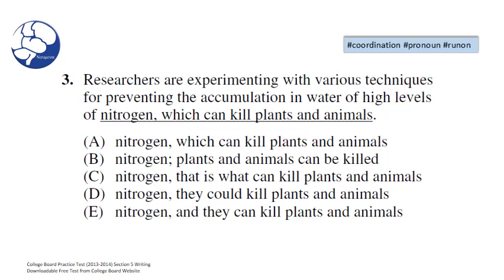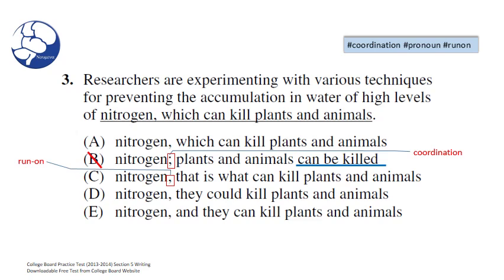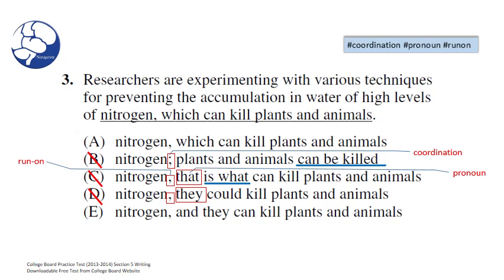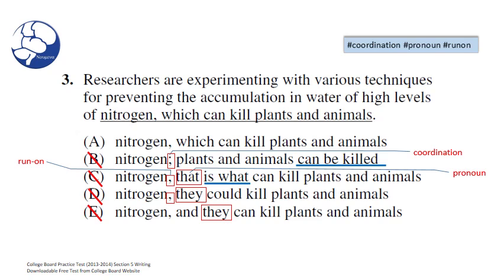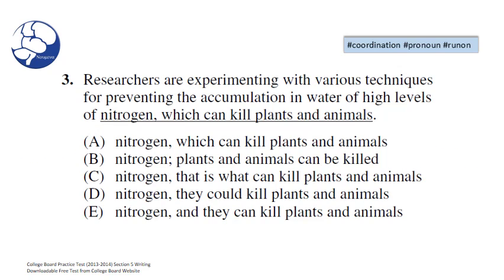Noumena (누메나어학원) - SAT/ACT Writing Sample Lesson (샘플레슨) #3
Noumena Education Initiative sample lessons for solving SAT and ACT writing questions with the Noumena Method.

3F 682 Namjun Building Yeoksam-dong, Gangnam-gu, Seoul
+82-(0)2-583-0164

누메나어학원
서울시 강남구 역삼동 682 남전빌딩 3층
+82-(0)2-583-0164